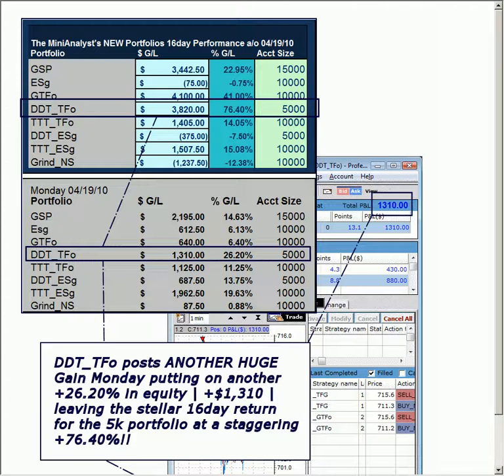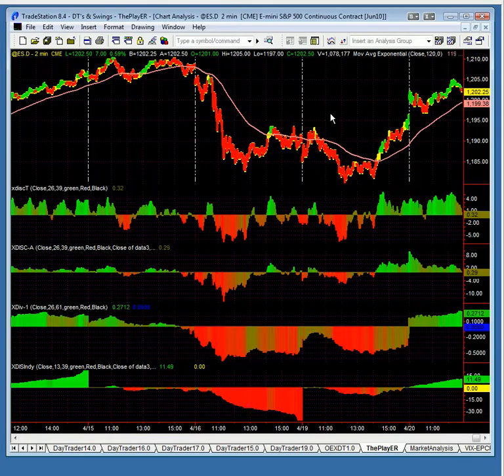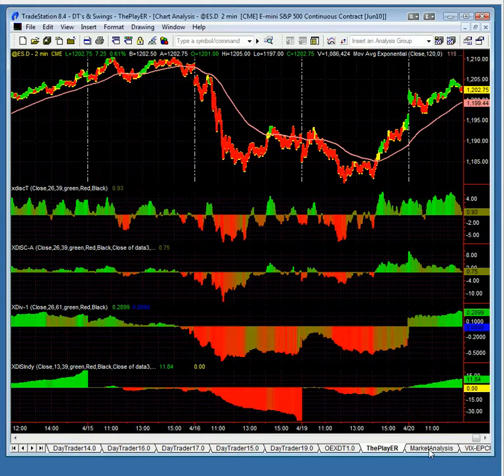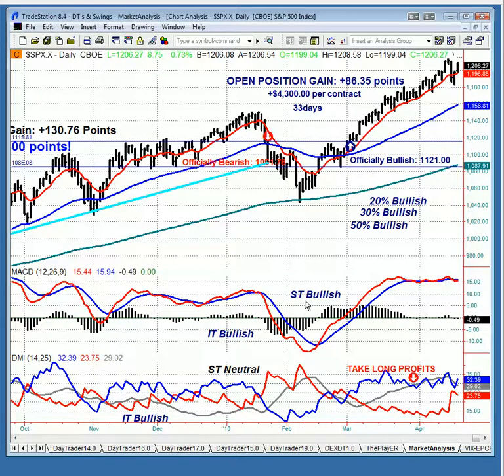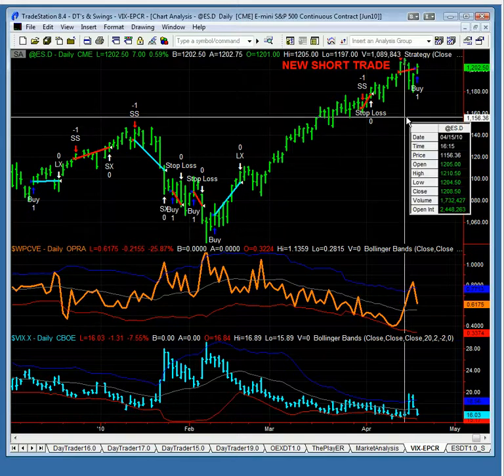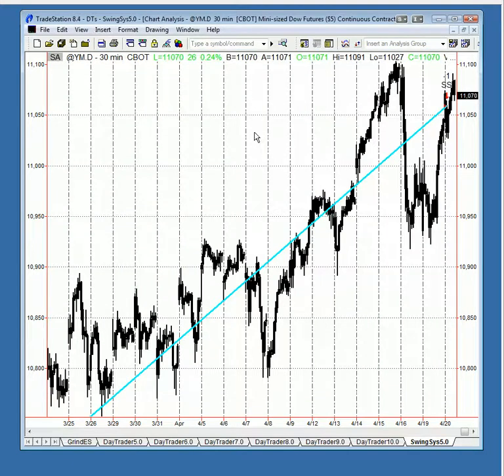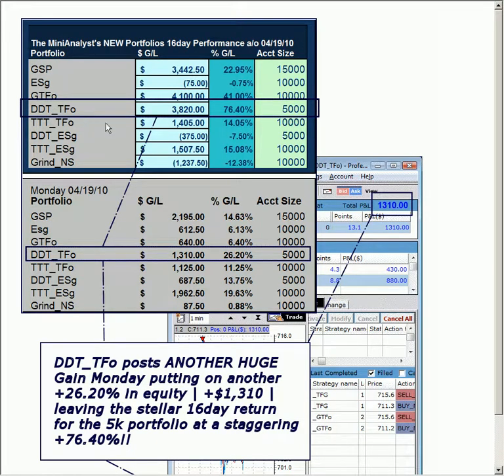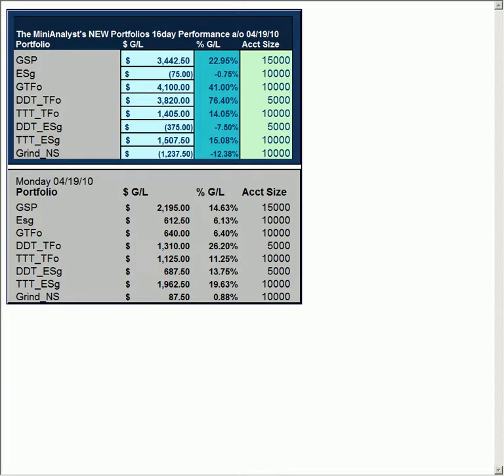Today's FREE Market Analysis & Trading VIDEO for Tuesday 04/20/2010!